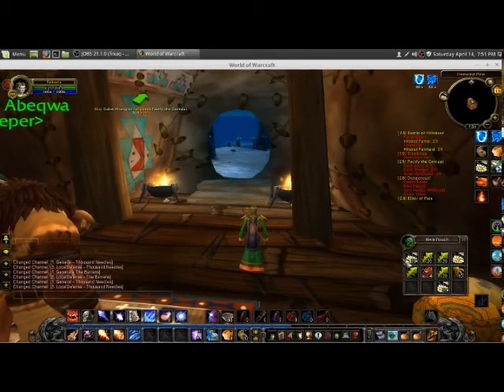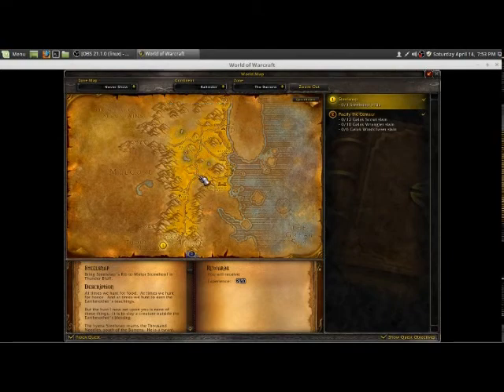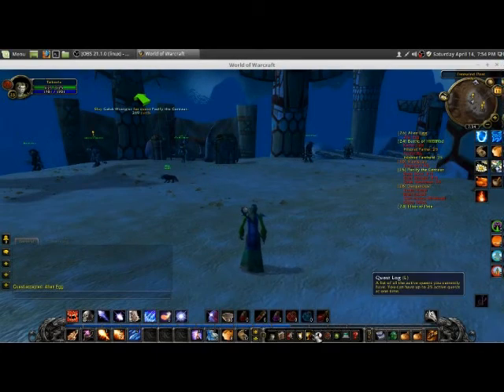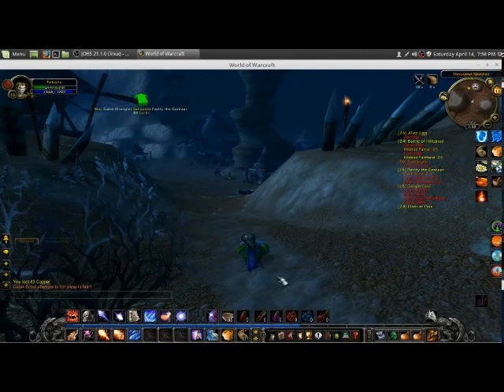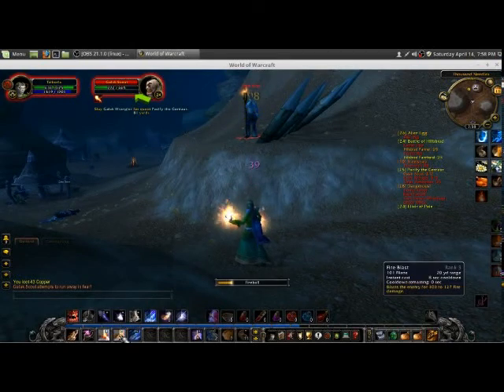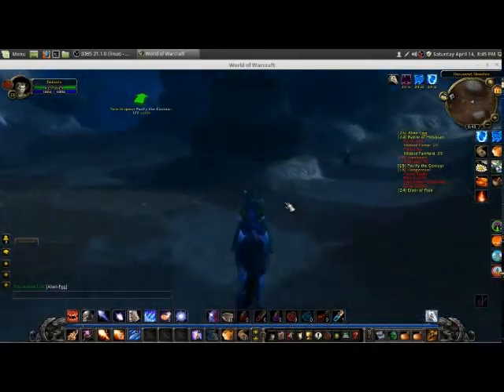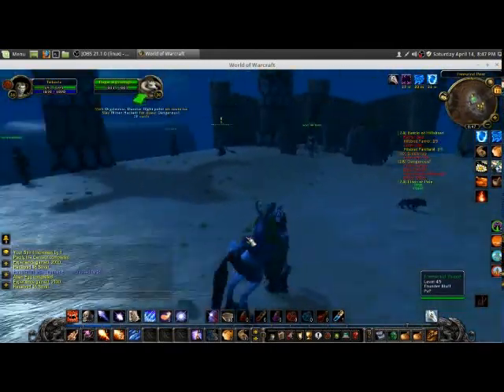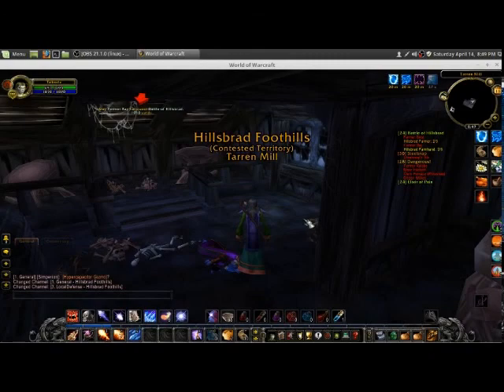wow continued Part One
The continuing adventures of a mage in WOW. Showing game play, quest details and the best areas to level in. My way is not the only way, but it works for me :) Please enjoy and hit like .
Warmane servers 1x play. I paid for wow for years, joined warmane private servers because i wont upgrade my game past 3.3.5 a . I like this patch, no interest in the game after they changed the game world.